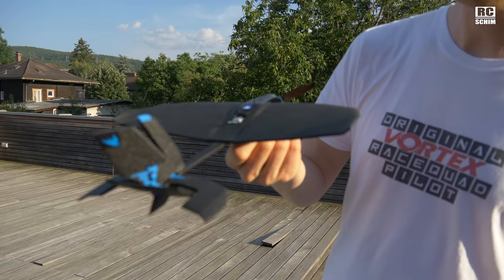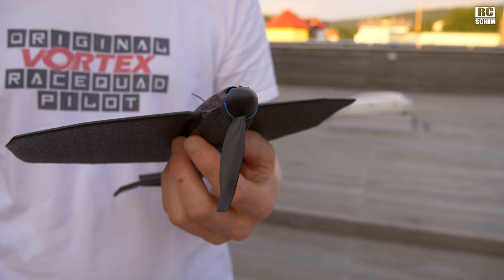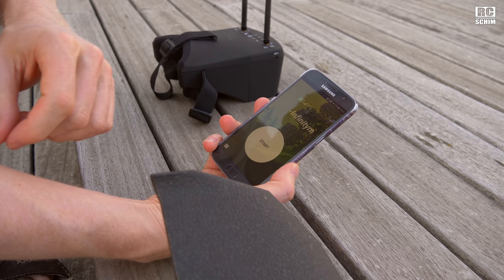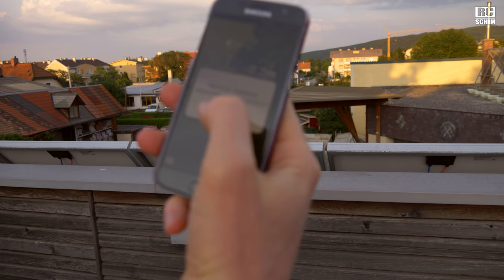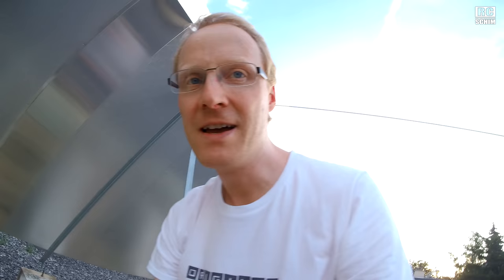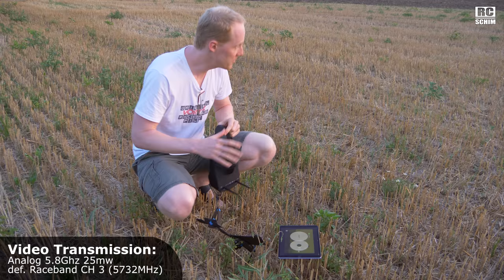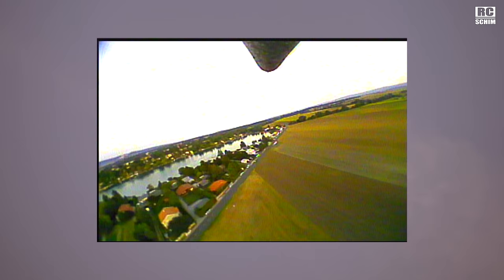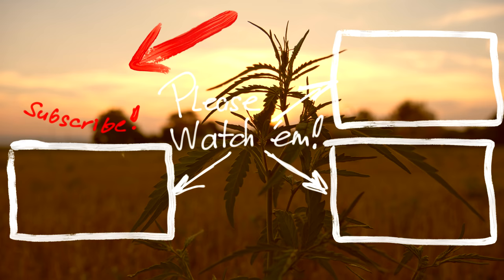Why this is not even worth 20$ (Tobyrich Smartplane Pro)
(currently the whole set is 120$, while the included Eachine Goggles are normally 99$) Dont get this plane
I've seen a few other reviews - all had the same problem - Bluetooth connection for an FPV plane? Seriously? No range concerns while desinging this? Also: the Android app (or just my Galaxy S7?) has problems even in close range with dropouts. iOS app and iPad looked more stable.
Video transmission is OK, but the APP has to enable it (took me some time to figure this out).
Goggles are good. This is my first look thru those quite popular Eachine EV800D. Diversity, DVR, just the limitation to raceband only is unneccesary! Maybe this is hackable?

Filmed with:  Panasonic GH5, Foxeer Box

╠╗║╚╝║║╠╗║╚╣║║║║║═╣  (best way to support me!)
(¯`·.¸¸.·´¯`·.¸¸.-RCSchim-.¸¸.·´¯`·.¸¸.·´¯)
╔ ╡SOCIAL Media╞